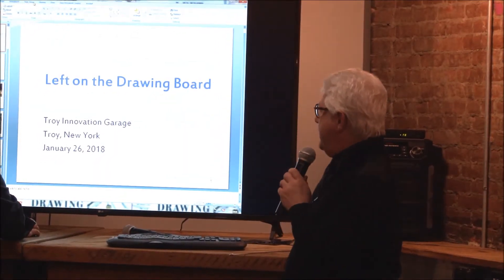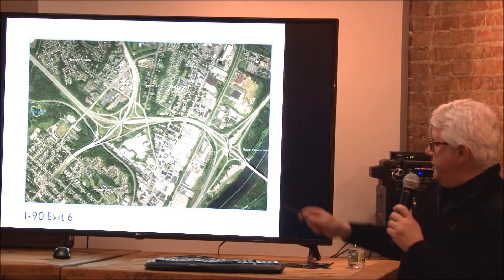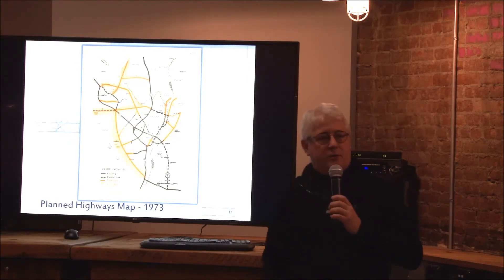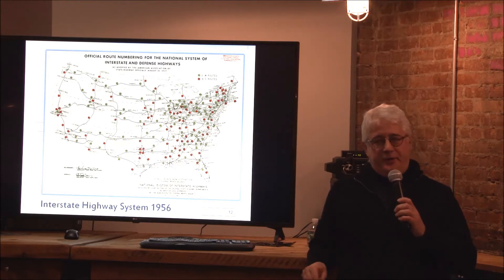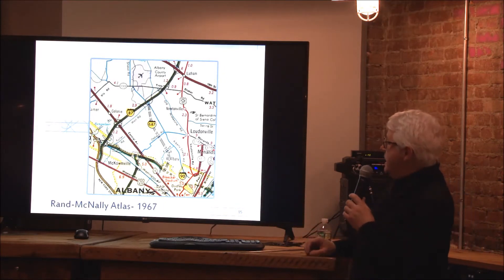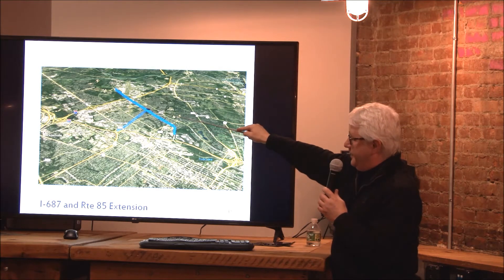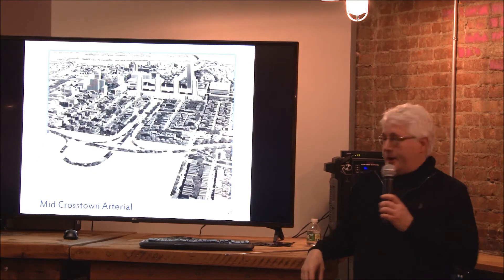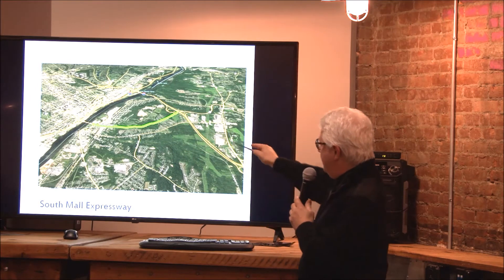Reuben Hull - Unbuilt Highways of the NY Capital District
In the 1950s, plans for the Interstate Highway system included three major arterials that were ultimately shelved. The Mid-Crosstown Arterial was planned to connect the South Mall Arterial and Empire State Plaza directly to New York State Thruway Exit 23 to the south and to I-90 near Northern Boulevard to the north, including plans for an underground interchange beneath Washington Park. To the west, I-687 was a proposal to connect I-90 from Exit 5A (now Corporate Woods Blvd.) in Albany to the Northway near Rte. 155 in Colonie and Albany Airport. To the east, the South Mall Expressway would have connected the Dunn Memorial Bridge to I-90 at Exit 8 in North Greenbush (present day western terminus of NY Rte. 43). All three projects were cancelled by the 1970s; however, vestiges of these unbuilt projects exist in the form of seemingly overbuilt interchanges, missing exit numbers, and a bridge to nowhere. This presentation spotlights these unbuilt highways and how the City of Albany’s urban core and the development patterns of surrounding communities would be vastly different had the plans progressed to construction.

Reuben Hull, PE is Capital District Regional Director for McLaren Engineering, a civil, structural, and transportation engineering firm located in downtown Albany. A resident of Schenectady, Reuben is an upstate New York native and alumnus of RPI’s civil engineering program. With a passion for civil engineering and history, he currently serves as Chair of the American Society of Civil Engineers History & Heritage Committee and has written numerous articles on historic civil engineering landmarks and the lives of game-changing civil engineers, including daily tweets “This Day in Civil Engineering History,” as the author of Civil Engineering Almanac Previous presentations and papers include “The French Attempt to Build a Canal at Panama,” for the 100th anniversary Panama Canal Symposium; “The 1939 New York World’s Fair: A Civil Engineering Showcase,” chronicling the transformation of a 1200-acre landfill in Queens to a world class exhibition site; and “The Biggest Thing That Man Has Ever Done,” recounting the connection between folk singer Woody Guthrie and the development of the 1940s Columbia River Basin Hydroelectric Project.